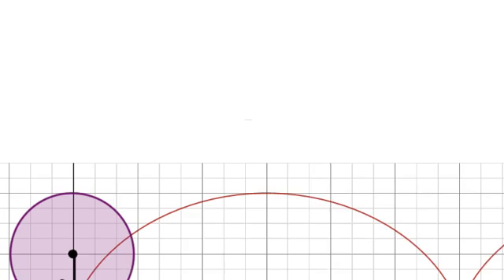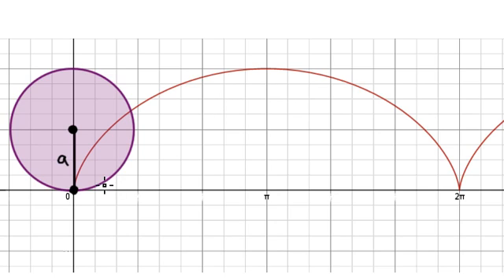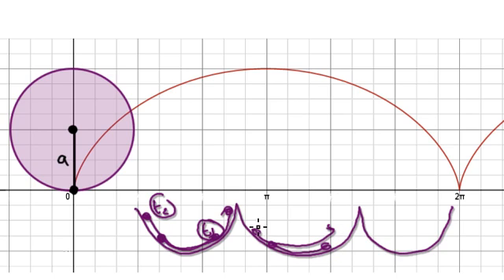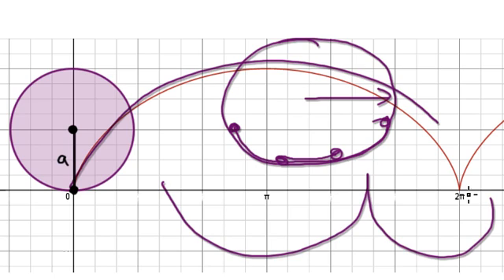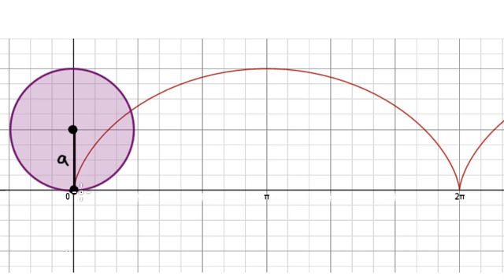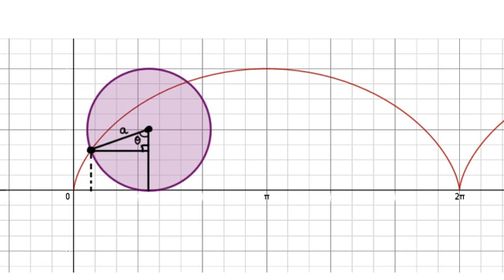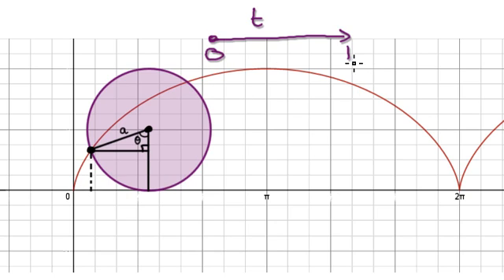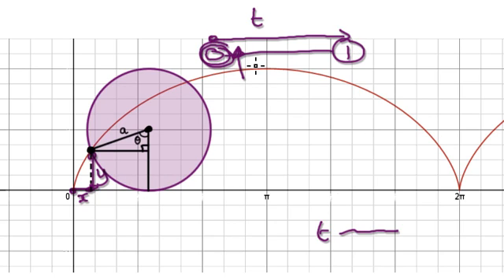Video 2044 - Parametric equations of a cycloid - Part 1/2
parametric equations of a cycloid